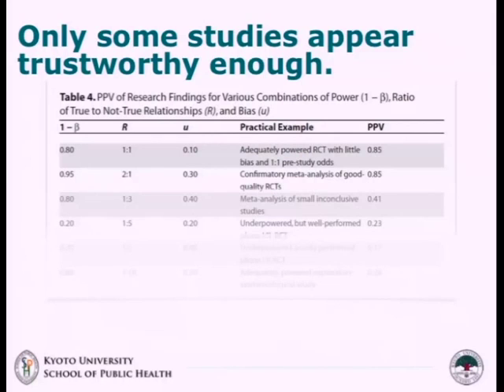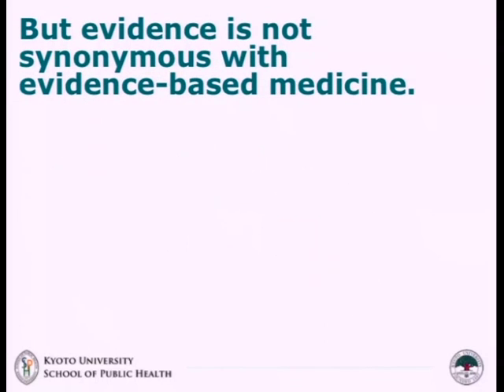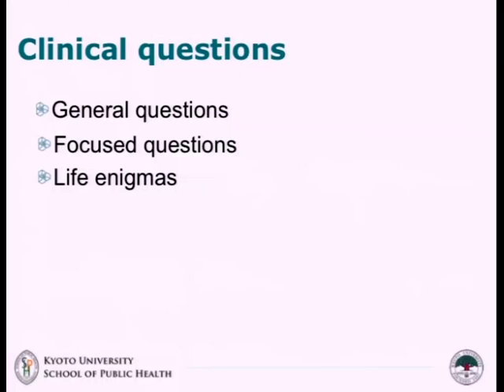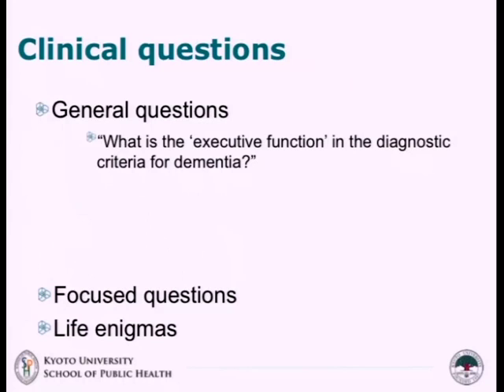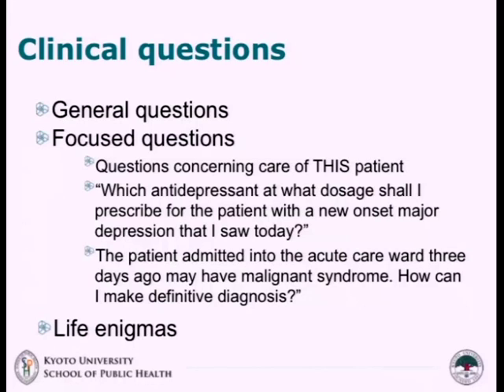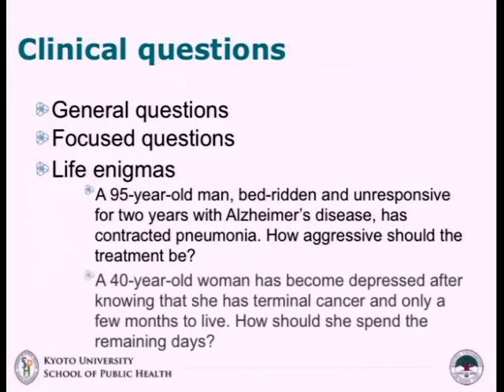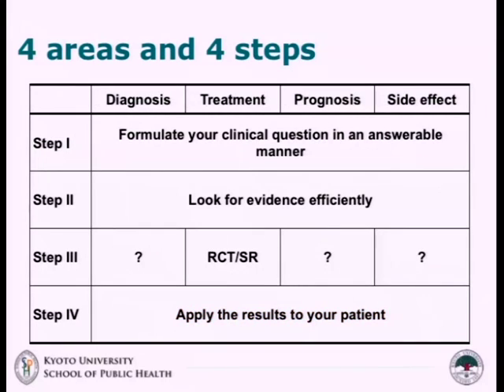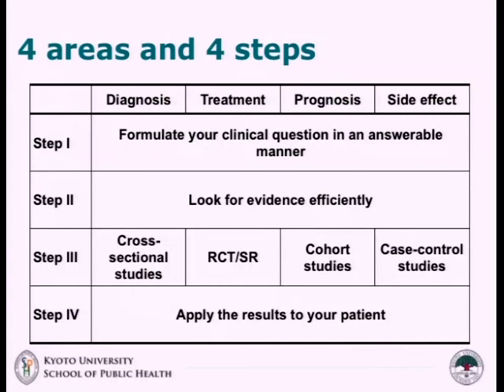Kyoto University, Graduate School of Medicine, Introduction to Evidence-based Mental Health 5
Introduction to Evidence-based Mental Health
5. How can I practice evidence-based mental health?

Prof. Toshiaki Furukawa